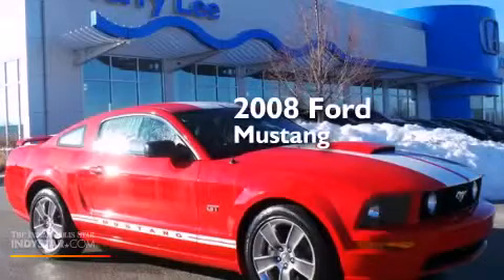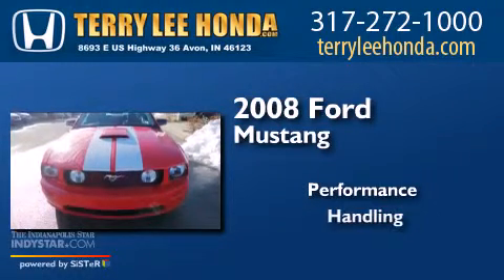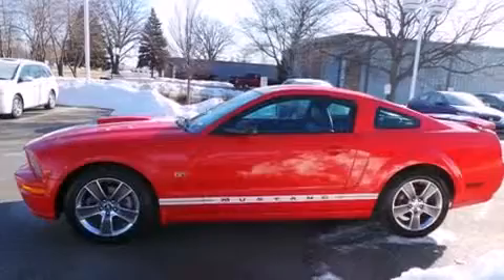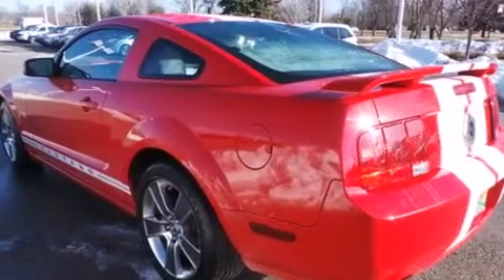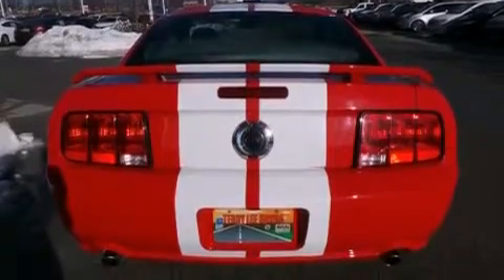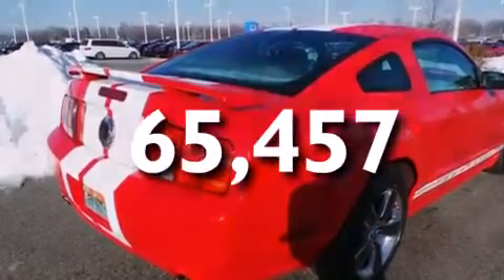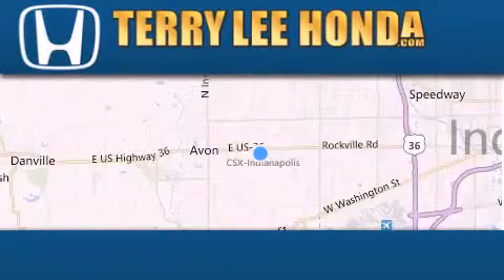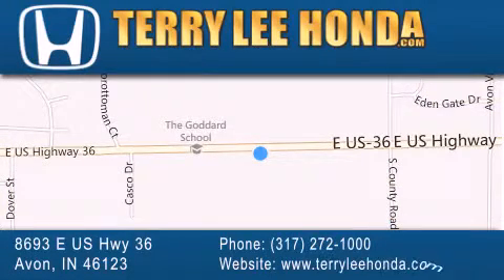2008 Ford Mustang Carmel IN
We have been honored to serve the Avon IN area , we promise that your experience at our dealership will exceed your expectations ! Year : 2008 Make : Ford Model : Mustang Engine : 4.6L V8 Exterior : Red Miles : 65,457 Interior : Black Stock : 14562A Terry Lee Honda 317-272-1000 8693 E. US Highway 36 Avon , IN 46123